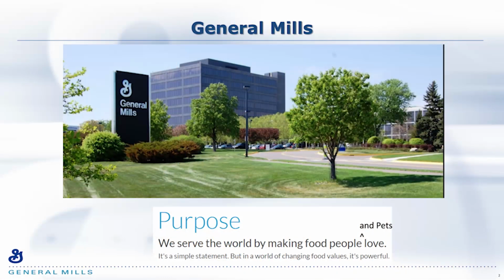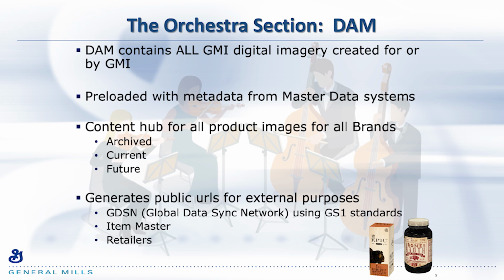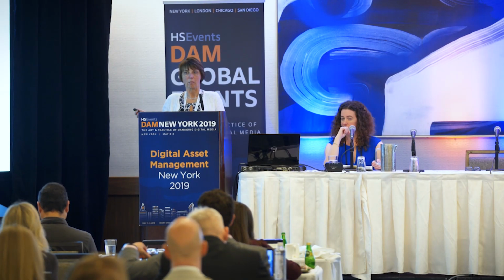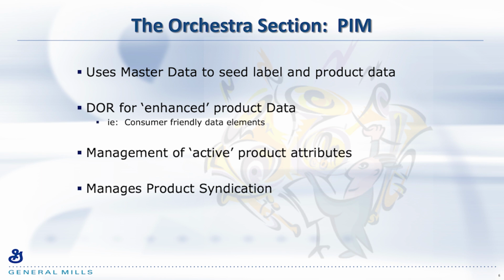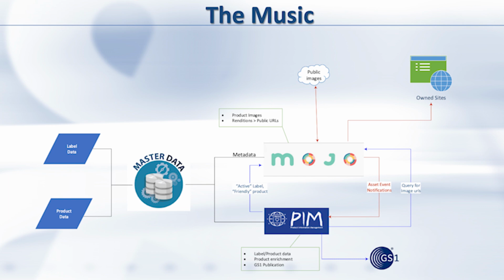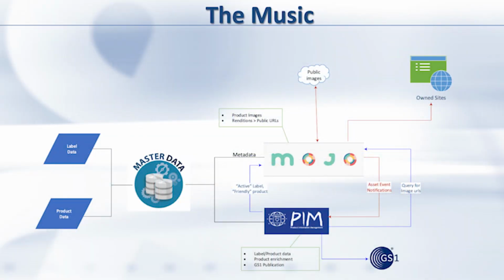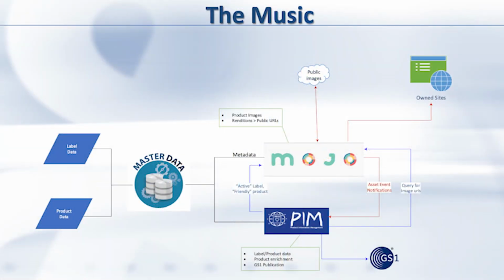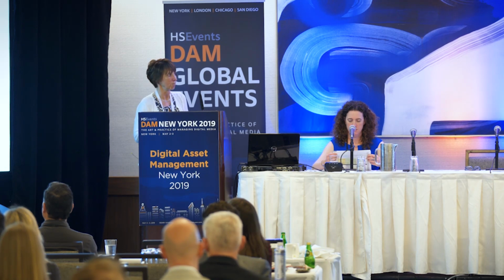PIM and DAM Integration: Connecting your Assets and the Data about your Products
One of the most common integration points for DAM is PIM, or Product Information Management. Managing product data that’s aligned with corresponding imagery, video, and other marketing material is a big challenge for many modern businesses. This presentation with Doris Sanocki, Product Manager for Digital Asset Management and Services at General Mills, explores the intersection of DAM and PIM.

For further information about Henry Stewart’s Digital Asset Management events and online offerings please